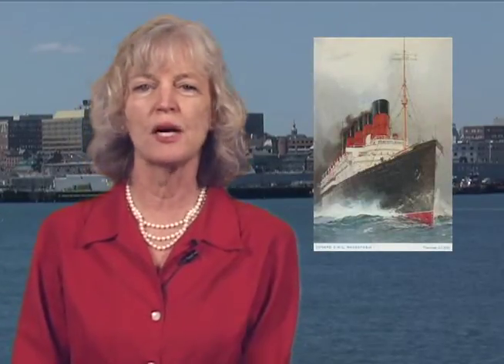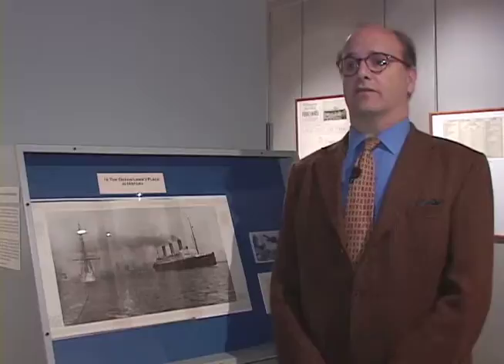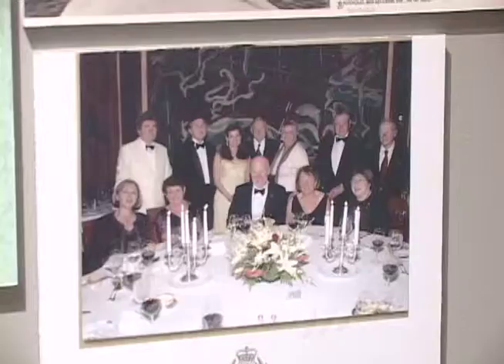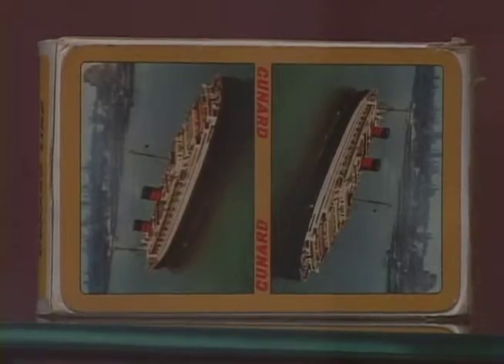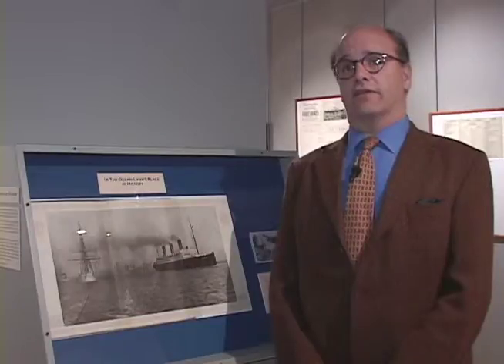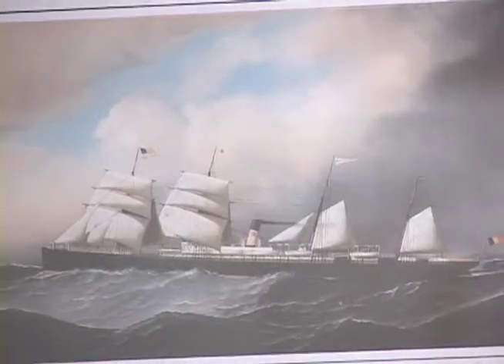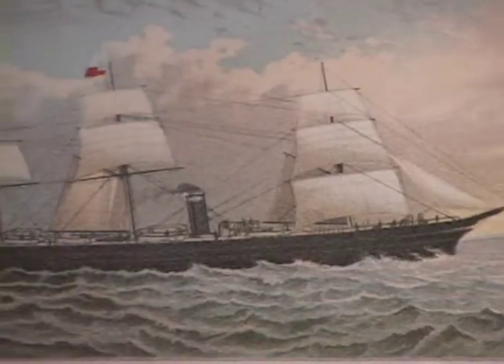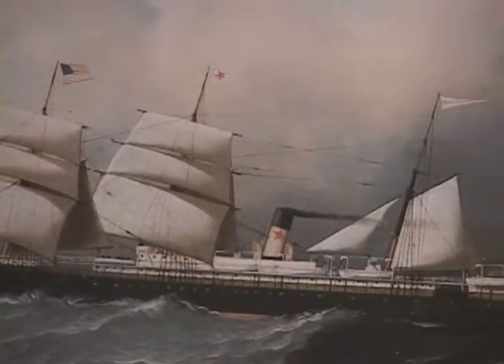USM Osher Map Library new exhibit.mov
USM Osher Map Library guest curator, Lincoln Paine, talks about the new exhibit of photographs and artifacts that capture the bygone days of ocean liners.